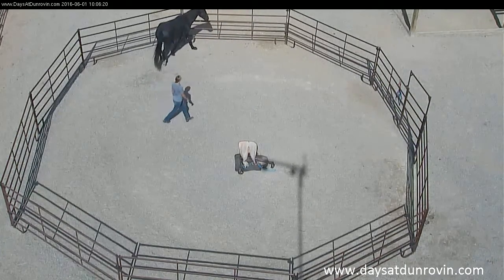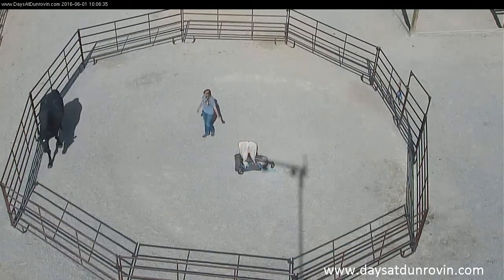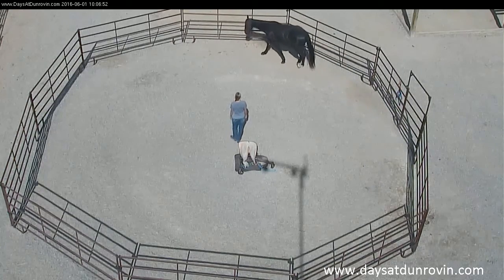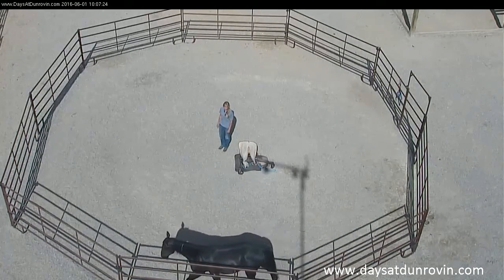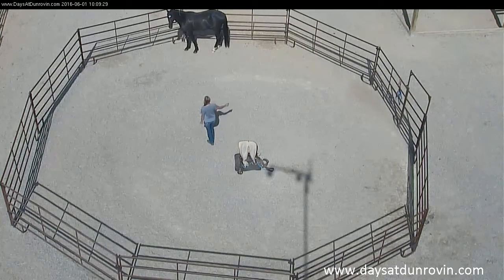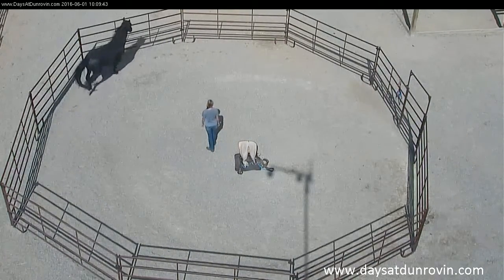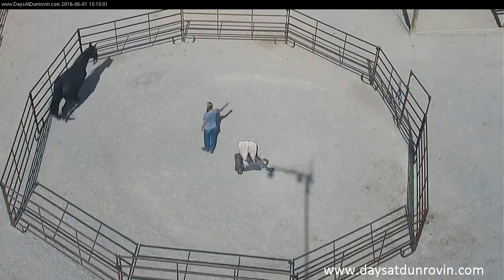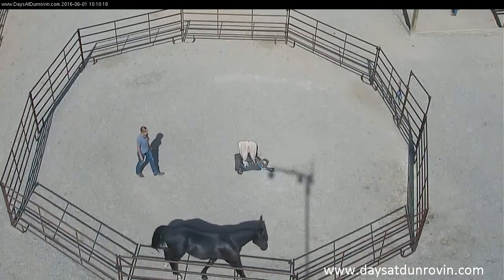02/12 June 1 Mystery